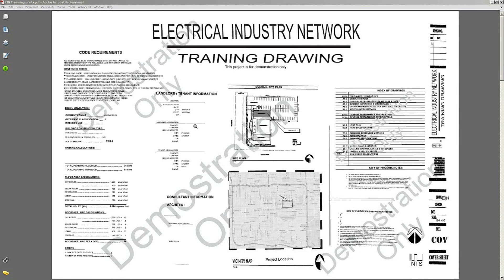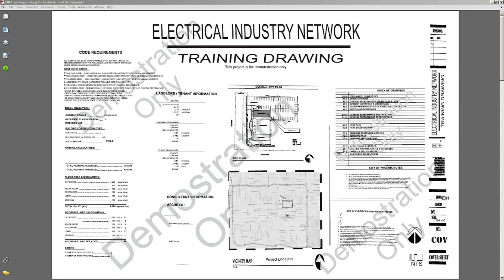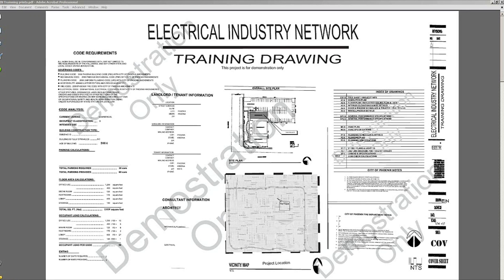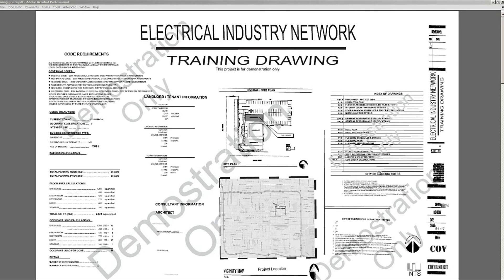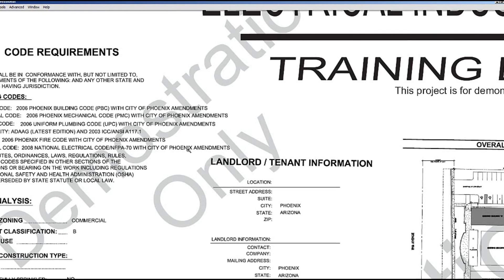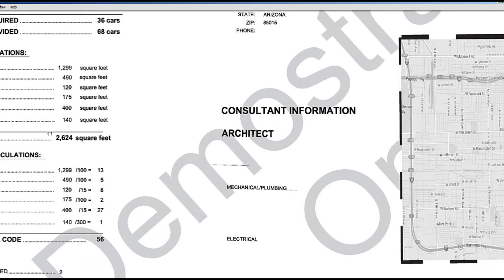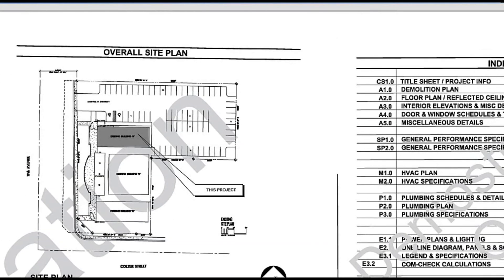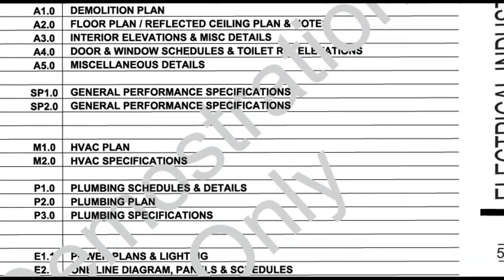Electrical Drawings & Symbols Intro pt 2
This is an intro to a series of video I am creating for the electrical industry. These videos are for those who have a interest in taking their career to the next level.
Knowing how to interpret and understand a complete set of drawings can set you apart from the rest of the crowd.
Part 2 is a little more detailed that the first one.